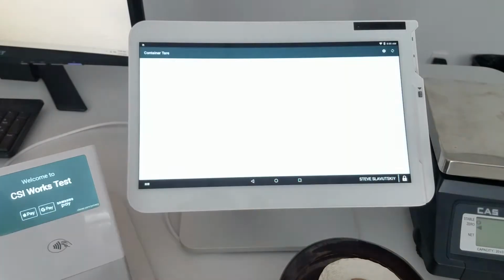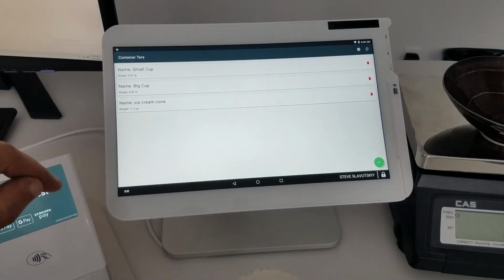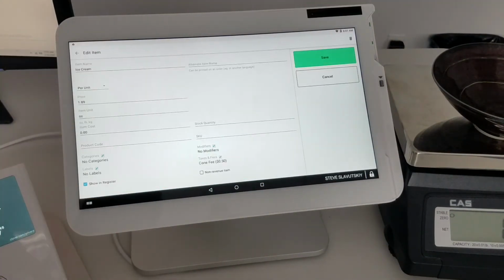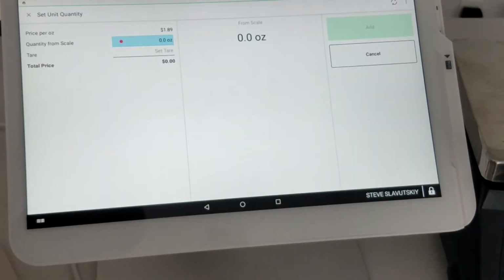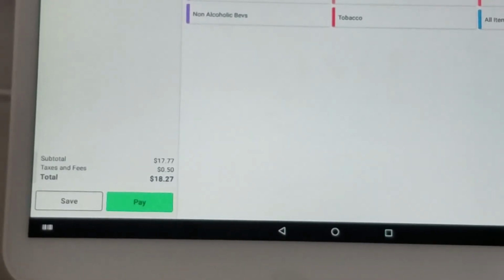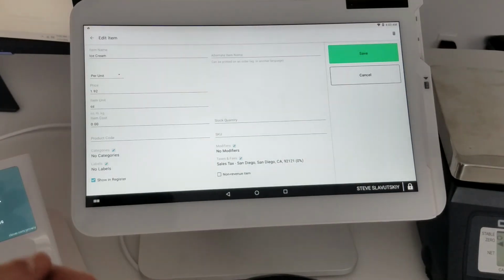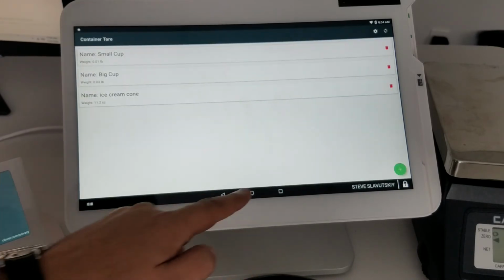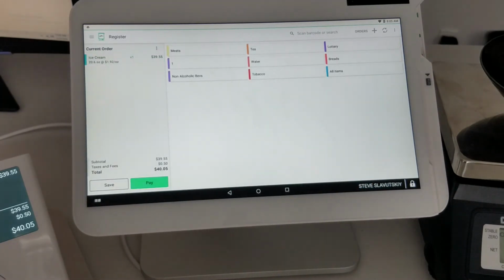How to work with Clover in yogurt shop. What are different ways of setting up weight based items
To download the Container Tare app on Clover use the following